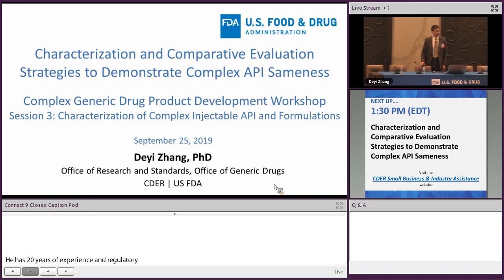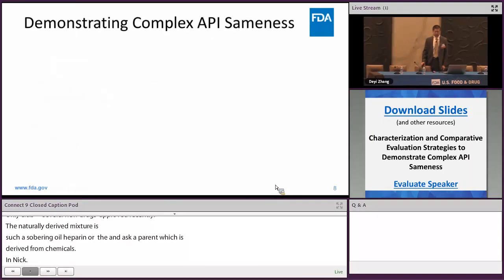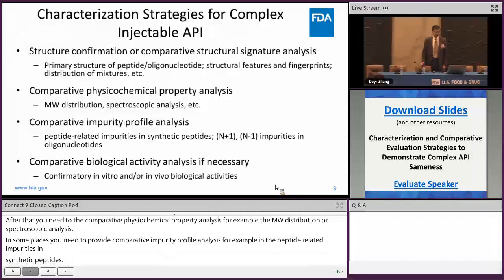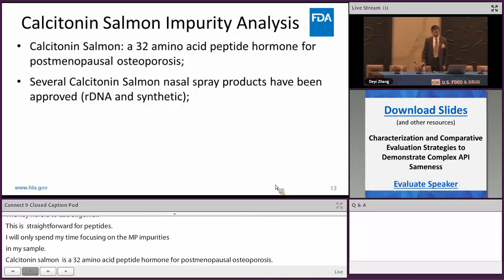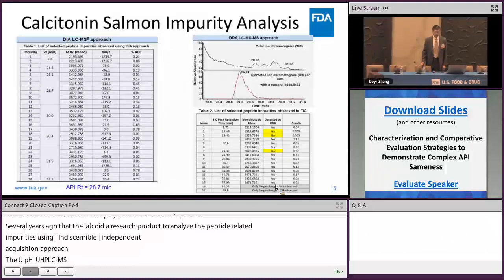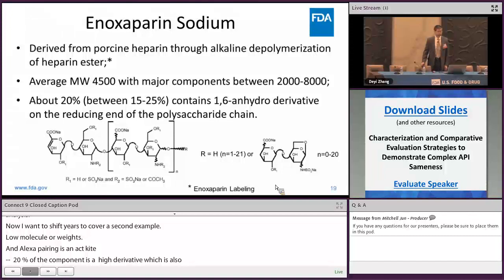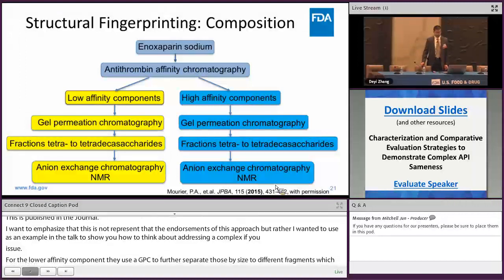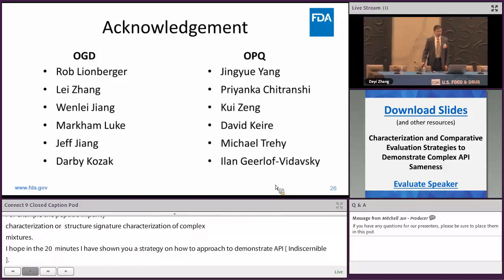Strategies to Demonstrate Complex API Sameness (10of35) Complex Generics – Sep. 25-26, 2019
Deyi Zhang from the Office of Research and Standards in the Office of Generic Drugs covers Active Pharmaceutical Ingredient (API) sameness for an ANDA. He also discusses characterization Strategies for Complex Injectable API and shares examples.